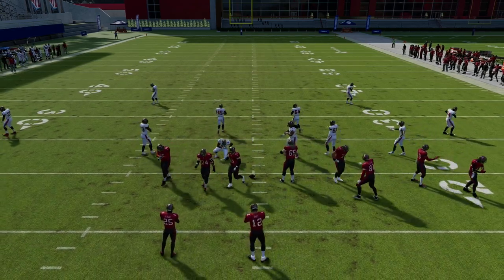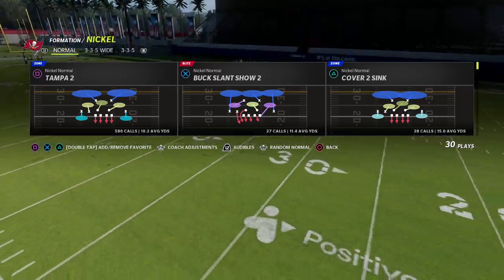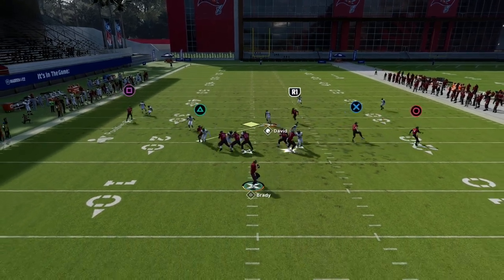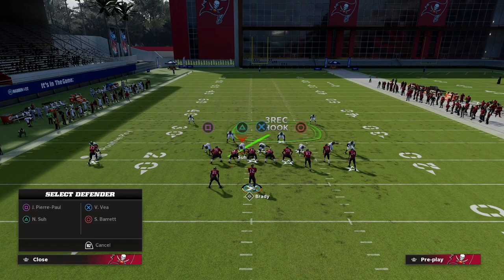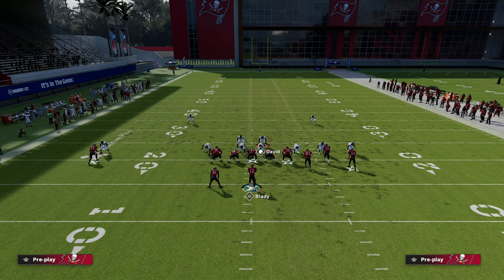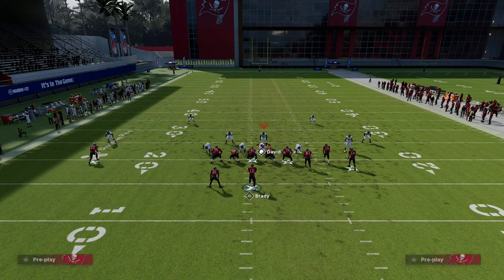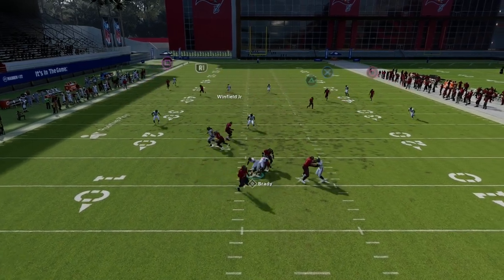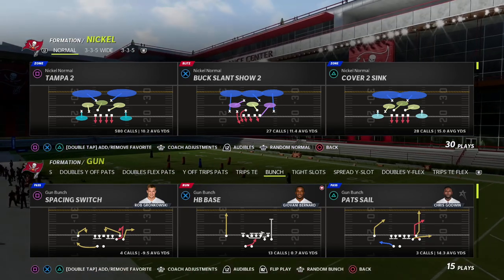The *BEST* Defense In Madden 22| Nickel Normal Blitz Defense